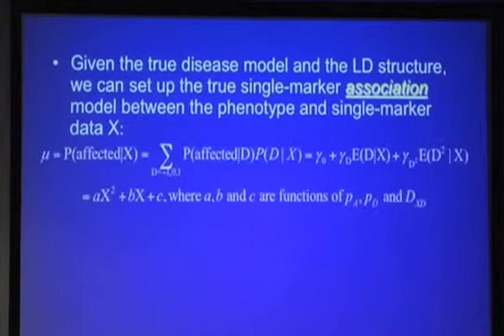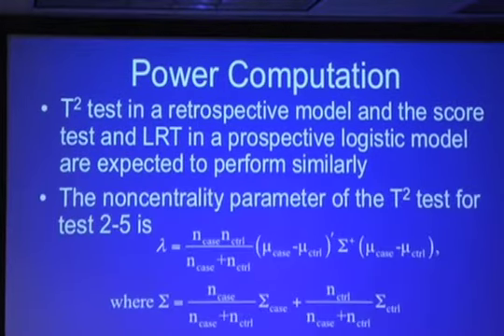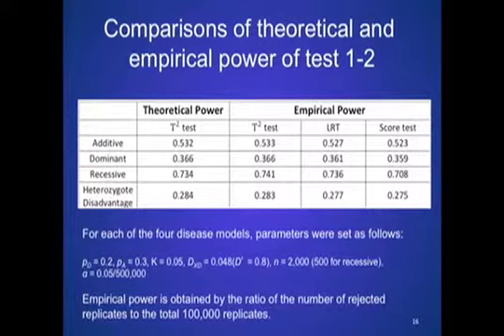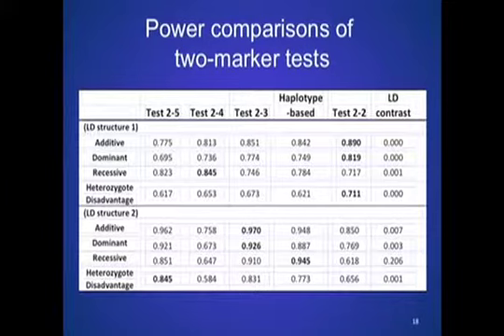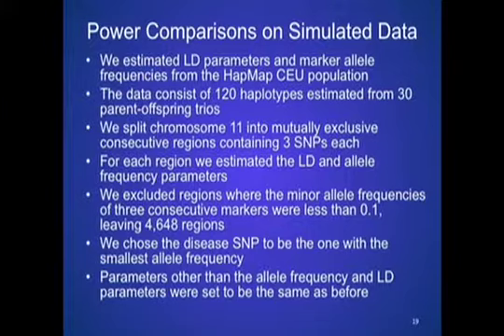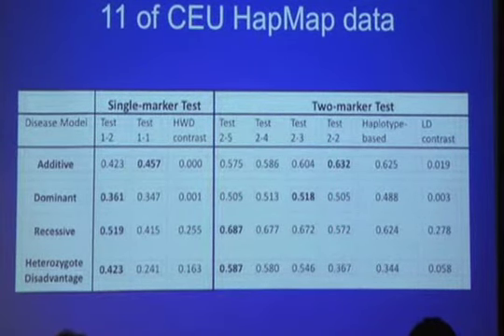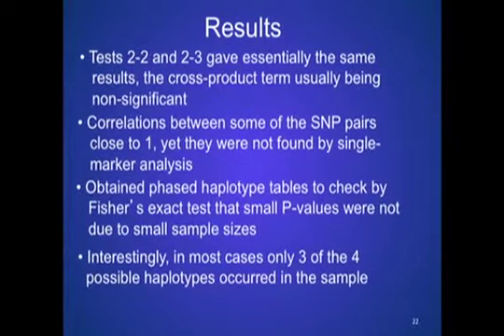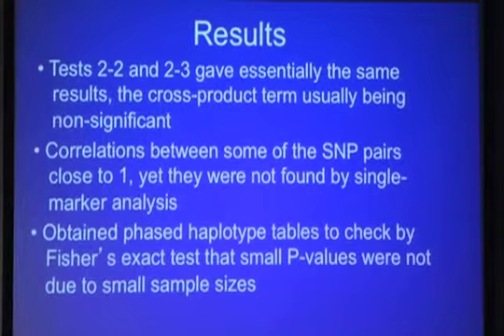ROBERT C. ELSTON, Ph.D. :: Video 3 of 4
Single-Marker and Two-Marker Association Tests for Unphased Case-Control Genotype Data